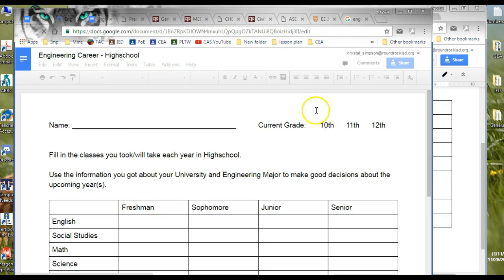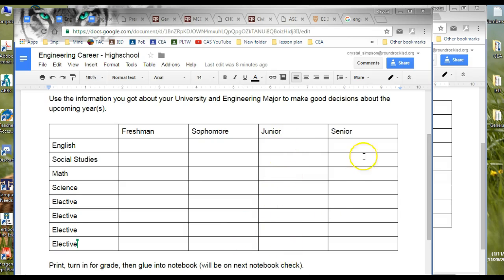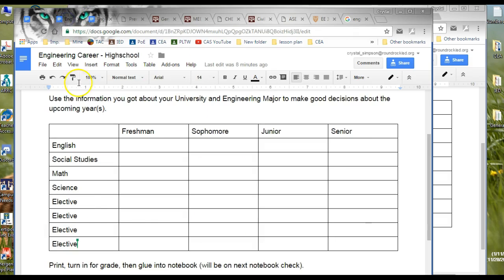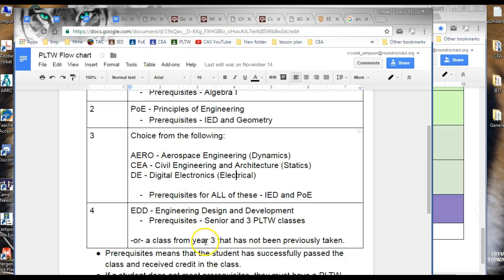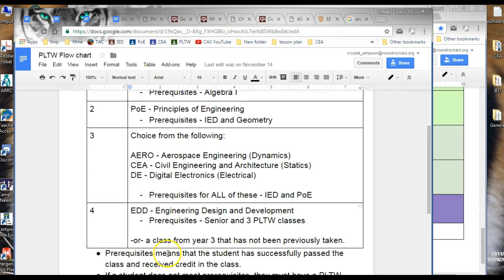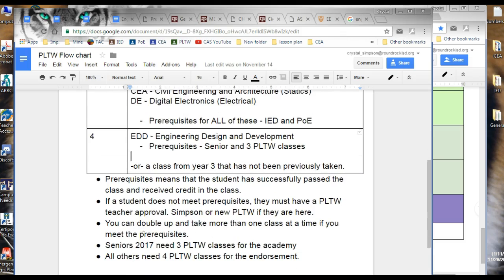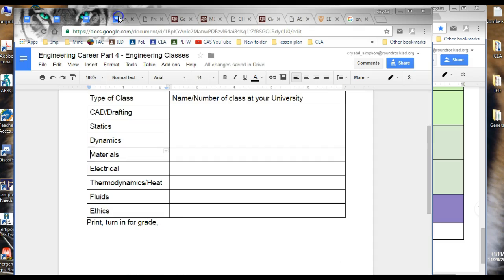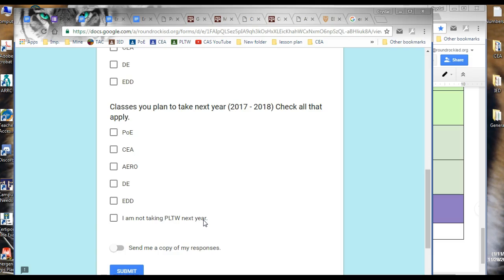Engineering - High school